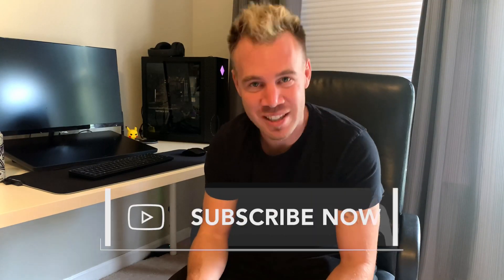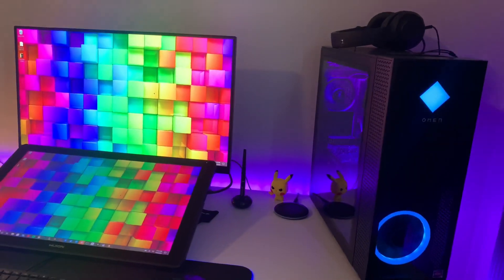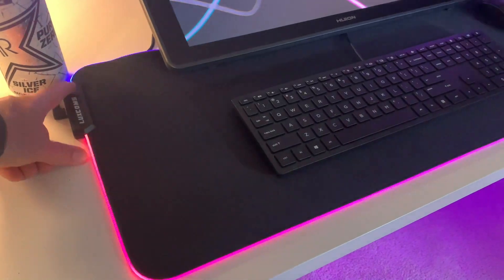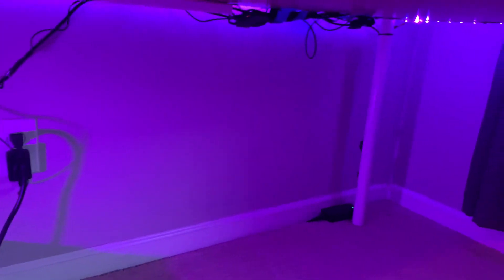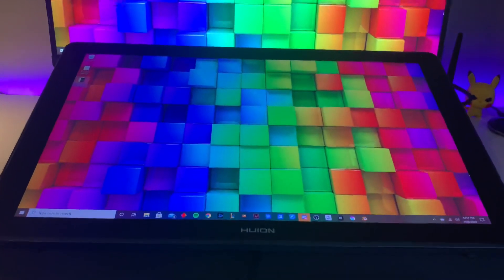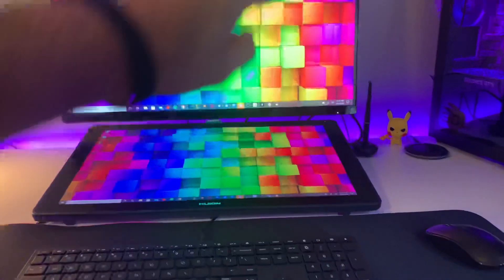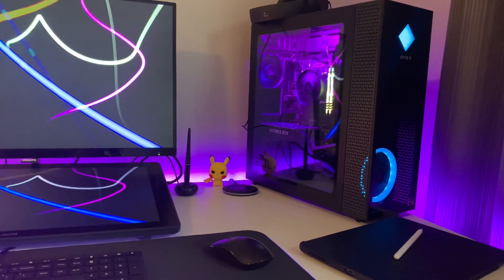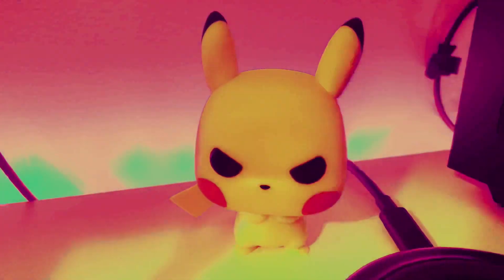My DREAM Desk Setup and Office Tour for Gaming and Productivity ... or is it?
My dream desk setup, workspace and tour… or is it?

Hey folks, Corey here! What are your thoughts on my current desk setup & tour for being productive with my creative work? It’s a work in progress, but I like the direction. 🤓

Having said that, I’ve got some KILLER plans for the next desk setup/office tour that I’ll be posting in the next office I work from.

MY GEAR:
Apple MacBook Air M1
MUSE /ZAGU Case (Newest model)
Apple AirPods PRO
Apple iPad Pro 12.9”

We are a participant in the Amazon Affiliate Services LLC Associates Program, an affiliate advertising program designed to provide a means for us to earn fees by linking to Amazon.com and affiliated sites.